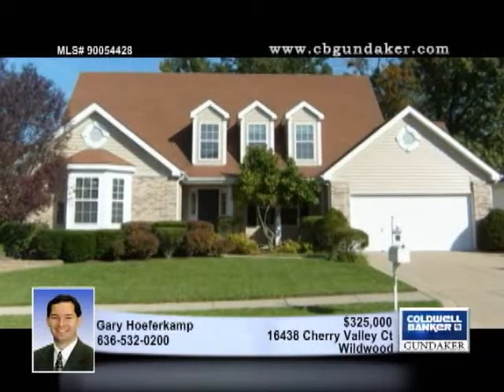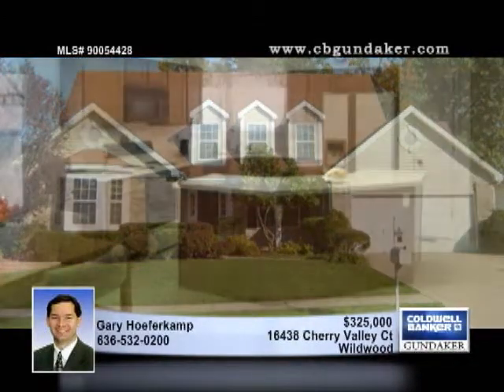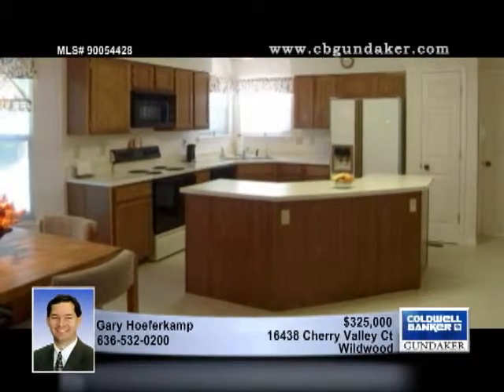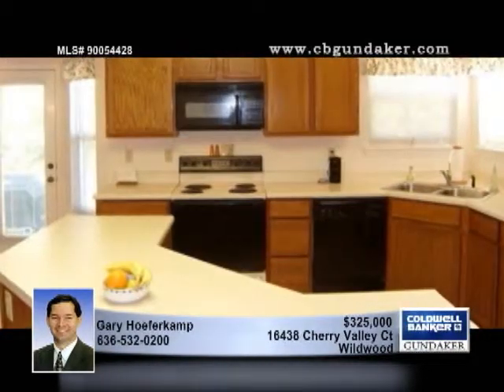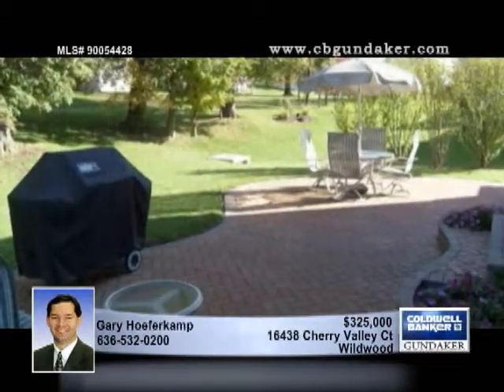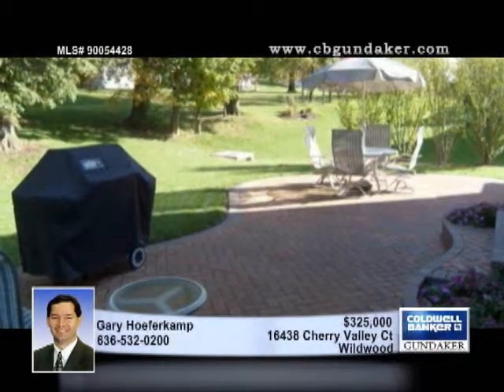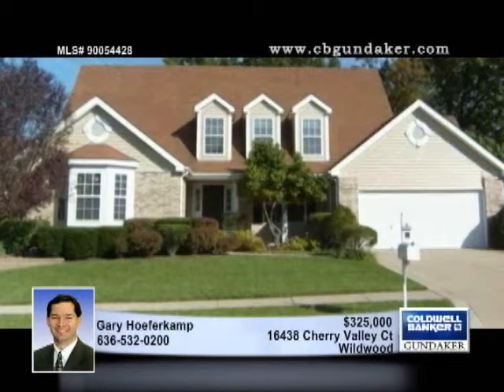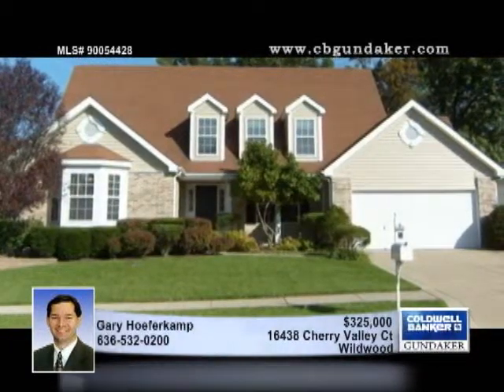Home for Sale in Wildwood, MO | $325,000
Immaculate 1.5 story with open floor plan in Cherry Hills! Attractive floor plan with large kitchen and breakfast area open to the 2 story great room. Kitchen features butterfly island, new ceramic tile floor 2006, fridge stays, 2 pantries and recipe desk. Main floor master suite has tray ceiling, large bath with garden tub and separate shower. Hall bath upstairs is oversize with double basin. All bedrooms are roomy and have a walk-in closet, one has cozy window seats in the dormers! Many ceilings are vaulted or coffered. Lower level has 2 stairways to it, and a rough in for a bath. New siding in 2009, three bay windows, main floor laundry, gas fireplace with raised hearth, kidney shaped brick paver patio, nicely landscaped, premium lot on cul-de-sac street in popular neighborhood. Located in city of Wildwood in highly rated Eureka district of Rockwood schools! AHS Home Protection Plan i...

90054428